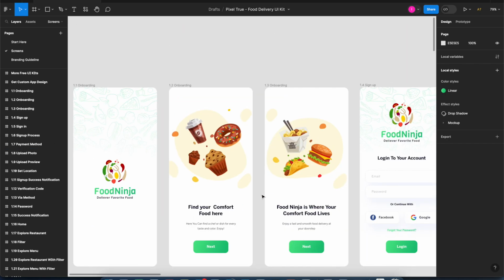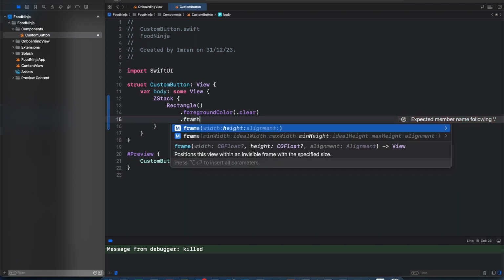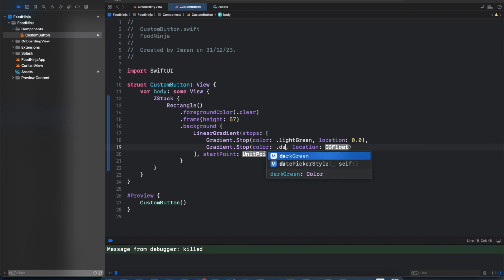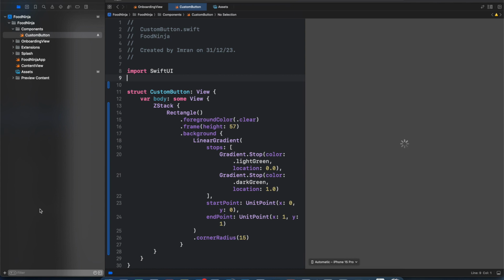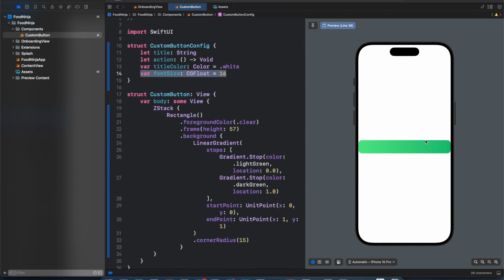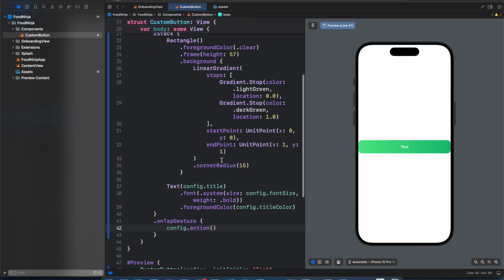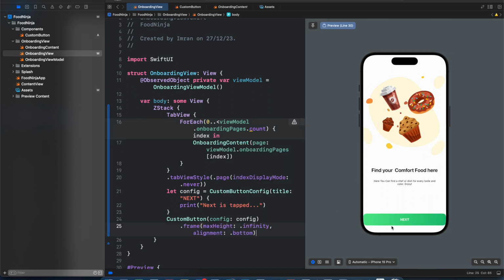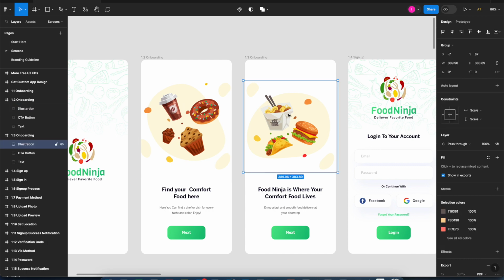Onboarding Part 2 - Creating Custom Reusable Button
In this video, we will create a custom reusable button with some awesome gradients. Do watch till the end and don't miss anything.

If you're new on my channel & getting knowledge and value from my videos, Please do LIKE & click on SUBSCRIBE button, also hit the BELL icon to get notified whenever I post new tutorials.